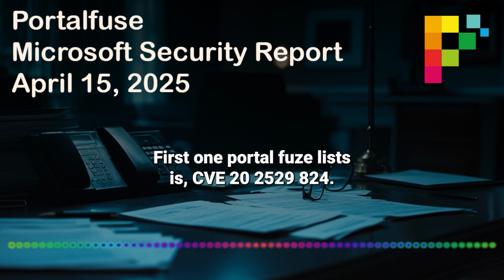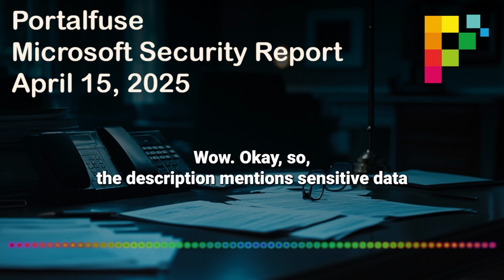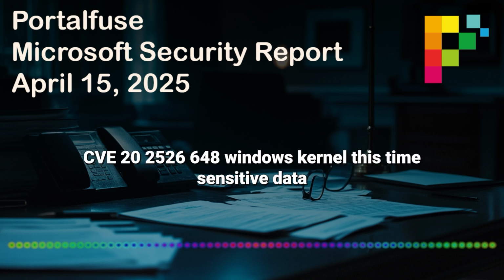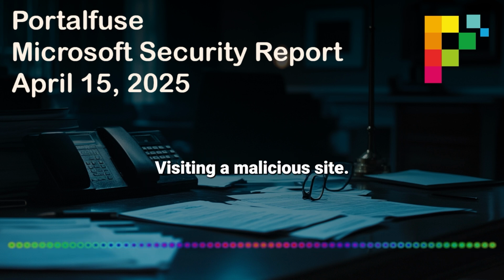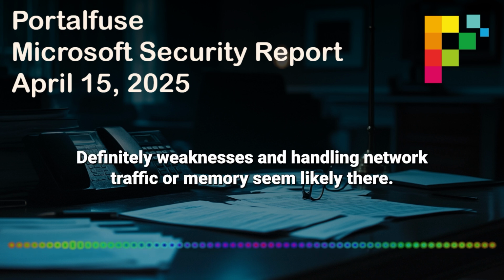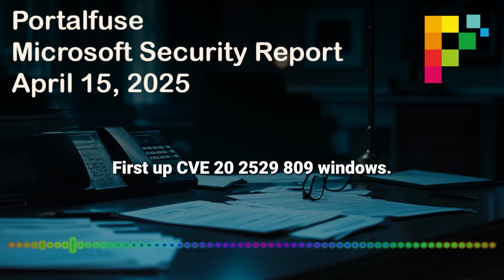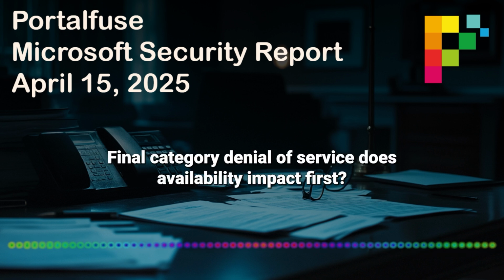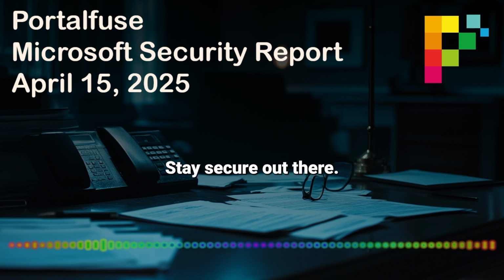PortalFuse Weekly Security Report for April 9–15, 2025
🎙️ **Listen to the PortalFuse Weekly Security Report podcast for April 9–15, 2025.**

Your essential audio digest for Microsoft System Administrators and Security Professionals.

This week, we cover:

✔️ Key Windows & Edge CVEs released
— Notably: **CVE-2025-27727** (Windows Installer Elevation of Privilege), **CVE-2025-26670** & **CVE-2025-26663** (unauthenticated LDAP Remote Code Execution), and **CVE-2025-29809** (Credential Guard Security Feature Bypass)

✔️ Detailed breakdown of critical Windows Updates
— Including **KB5055528**, **KB5055523**, and **KB5055518**

✔️ Analysis of CVEs addressed by each KB
— Mapped by category: EoP, RCE, SFB, DoS, and Info Disclosure

✔️ Known issues impacting Windows 10, Windows 11, and Windows Server environments

✔️ The latest Microsoft Edge RCE patch
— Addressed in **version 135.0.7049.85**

✔️ Patch Tuesday highlights and deployment considerations for enterprise environments

🎧 Stay informed on the go!

➡️ **About PortalFuse:**
PortalFuse delivers efficient and powerful workflows for Microsoft Intune user and device management, helping organizations simplify compliance and governance.